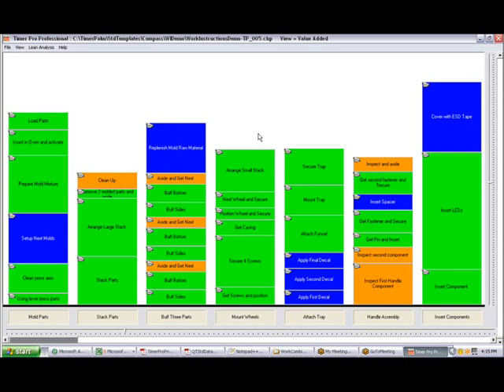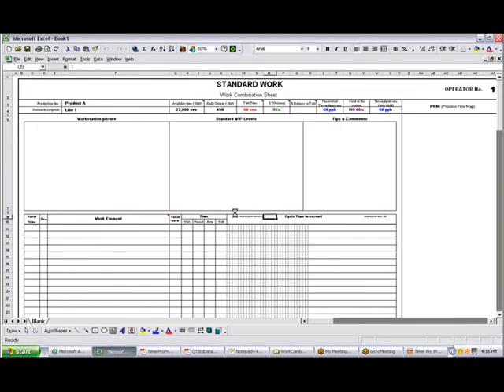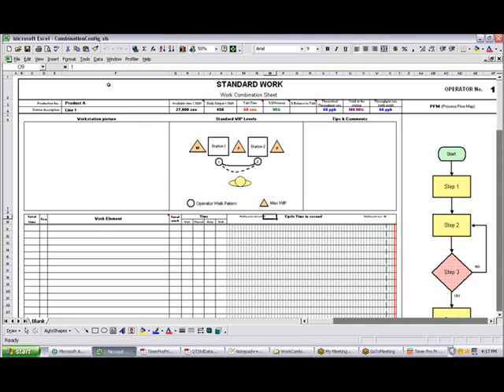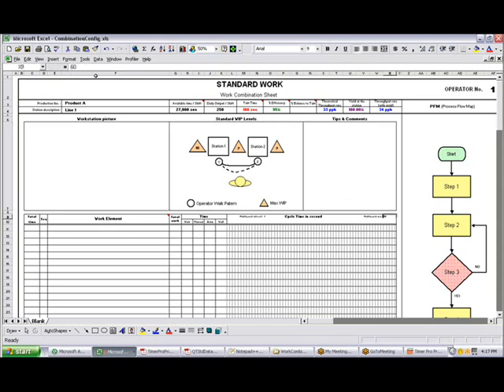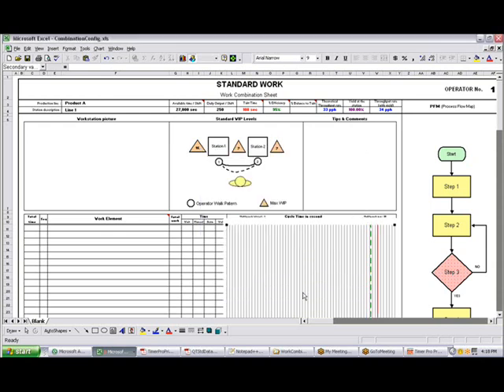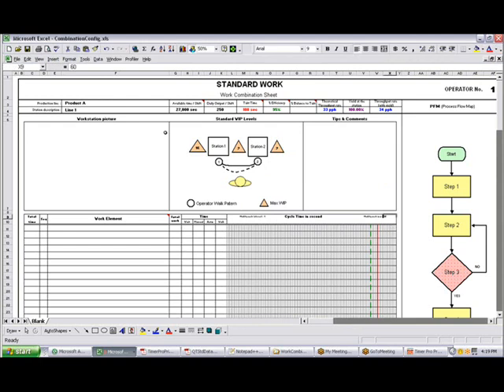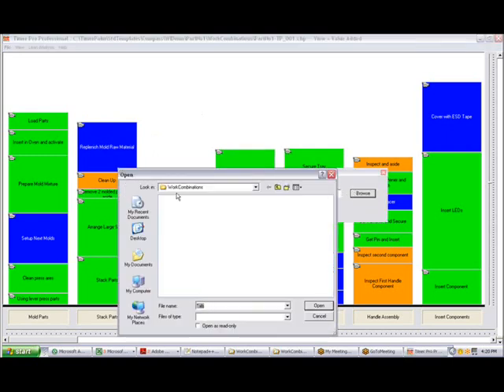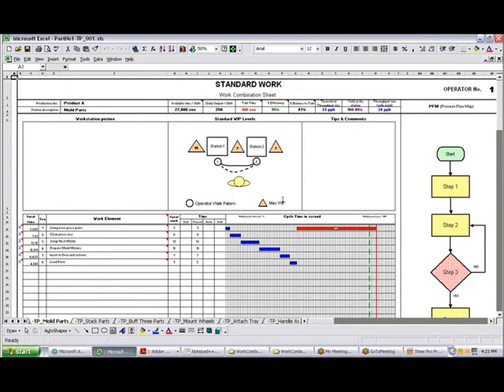ChangingtheScaleintheWorkCombinationSheet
Timer Pro - Work Combination Sheets - Changing the Scale in the Work Combination Sheet